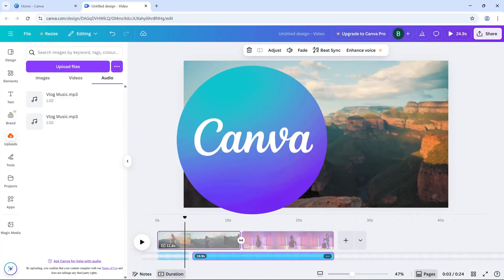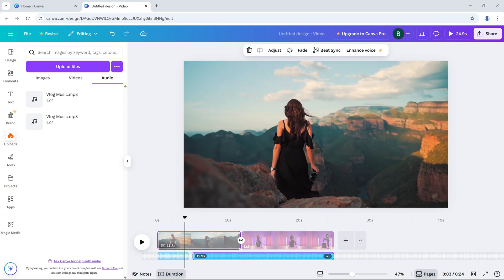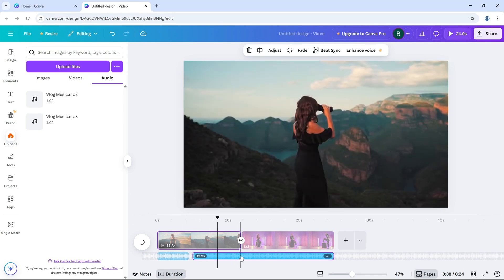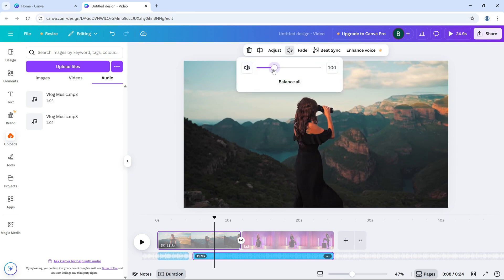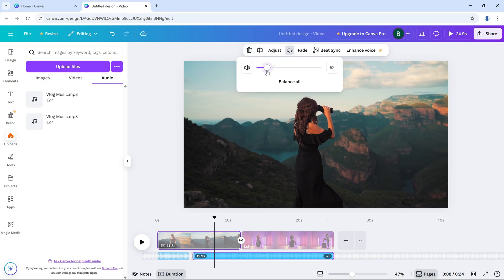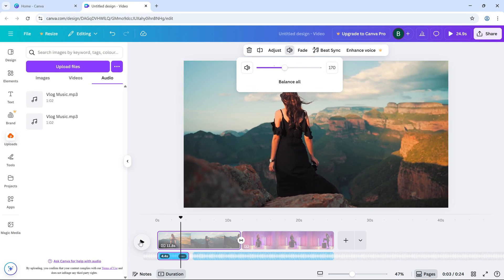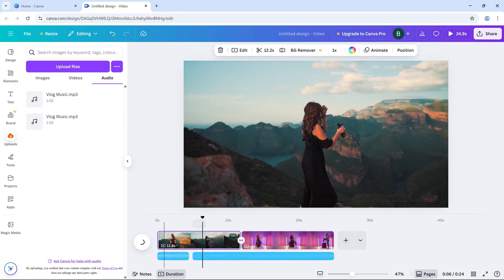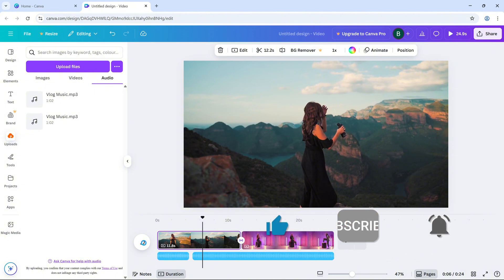How to Adjust Volume in Canva Video Editor - Lesson 07 Canva Video Editing Tutorial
Want to fine-tune the audio in your Canva videos? In this tutorial, you’ll learn how to easily adjust the volume of your video or audio clips, making sure everything sounds just right. Let’s get started!

Steps to Adjust Volume in Canva:

Open your video project in Canva.
Click on the audio clip or video clip in the timeline that you want to adjust the volume for.
In the top toolbar, click on the volume icon.
Use the slider to adjust the volume level, moving it left for quieter audio or right for louder audio.
If you’re adjusting the volume of a video with audio, make sure to adjust both video and audio clips separately if needed.
Preview your video to ensure the volume is balanced to your liking.